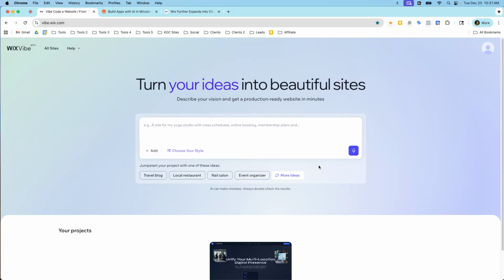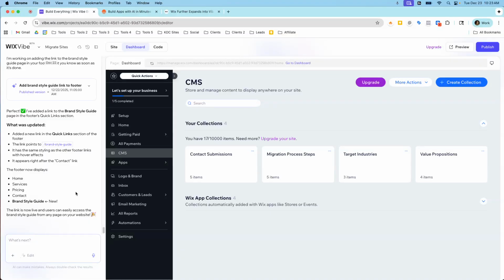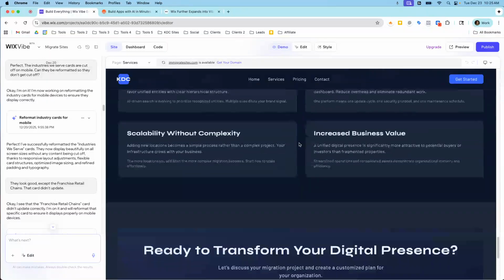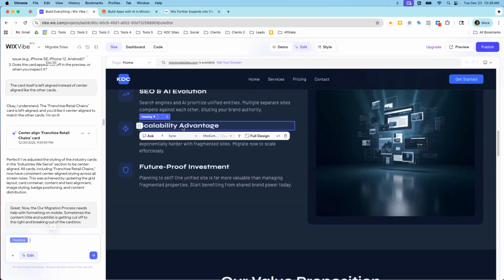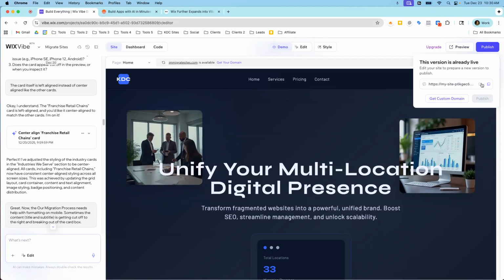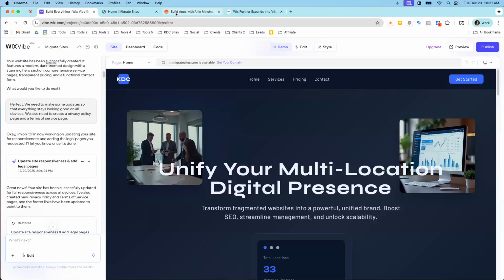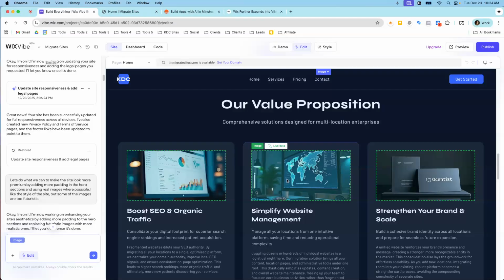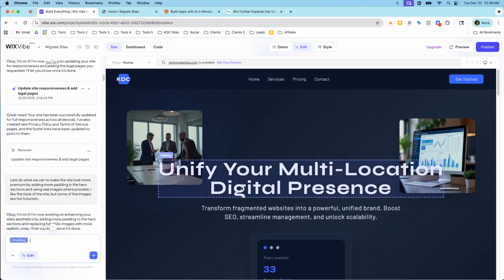Wix Vibe | The NEW AI Website Builder for Wix Websites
In this video, I show you an overview of Wix Vibe, the new AI website builder for Wix Websites.